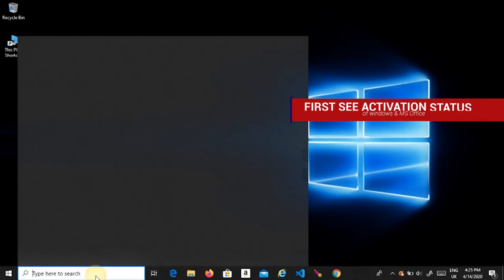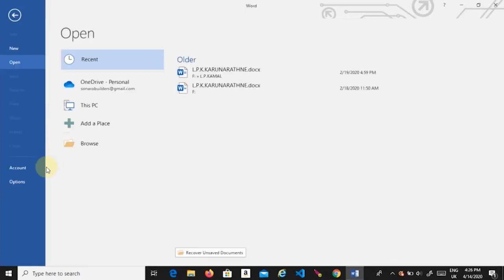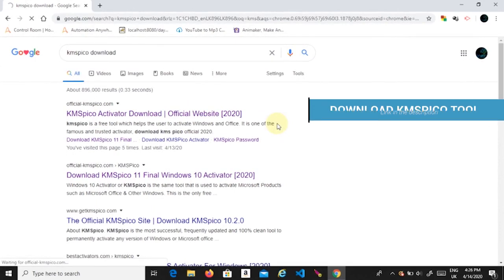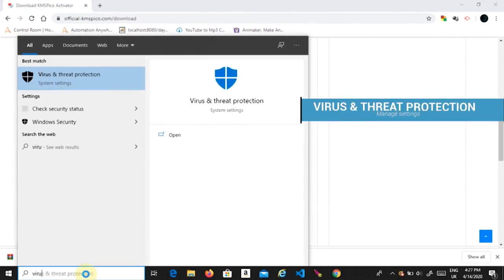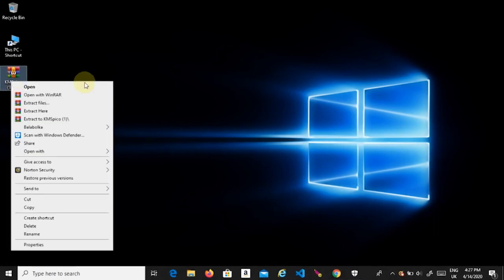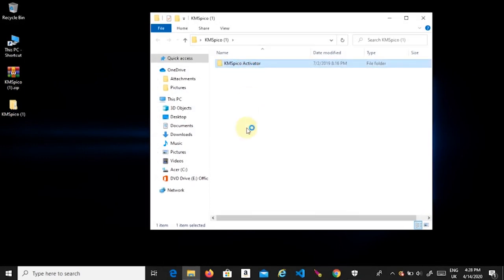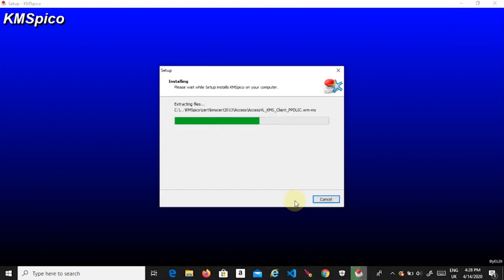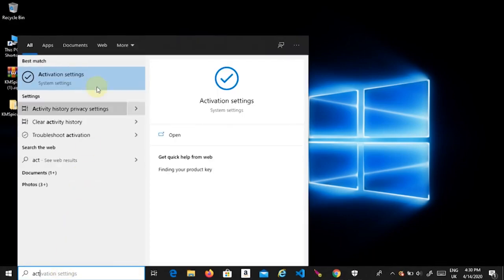Activate Windows 10 & MS Office : Activate any version of windows 8/8.1/10 & Office in 2020 (FAST!)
Hello! This video will show you how to permanently activate any version of windows 10 and MS office package
This is 100% legal method therefore you needn't to worry about virus issues and errors...

First you need to go Kmspico official website and download the Kmspico tool

Click on the above link then you will able to find the website,
After you download the tool...
search " Virus and threat protection " in your computer search bar
open virus & threat protection pannel then you will see there is a " Manage settings "
option under virus & threat protection settings, Click on it and disable Real time protection as how doing in video...
If you have any other Anti-virus software make sure to disable temporerly.

Then extract the downloaded file ,you can get password from the above website
after that run the setup file and open it.

Now you will see a Red button,Click on it and wait untill proccess complete

Woow now your windows & office package are activated .

Great job...Good Luck !!

If you wanna activate your Windows 10 with a genuine key,
I recommend for the price and top-notch service instead of MS store

Voice generated by :- Balabolka